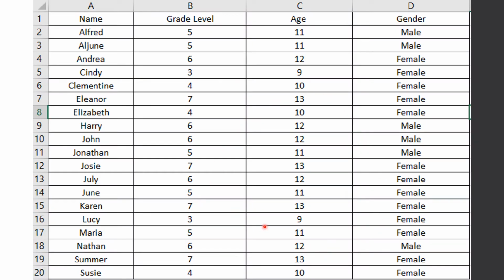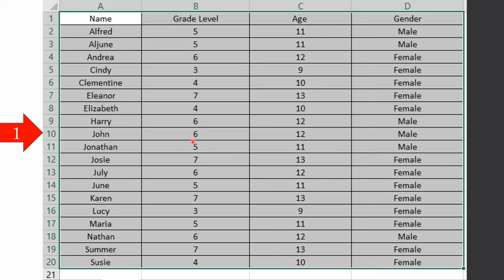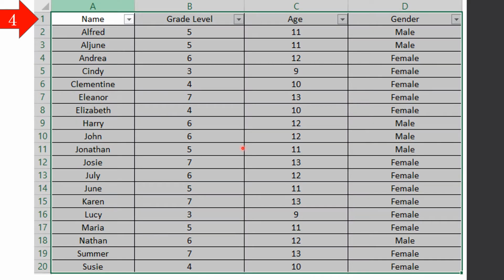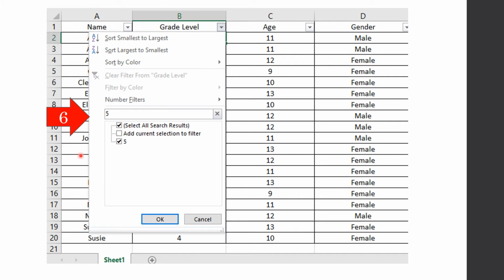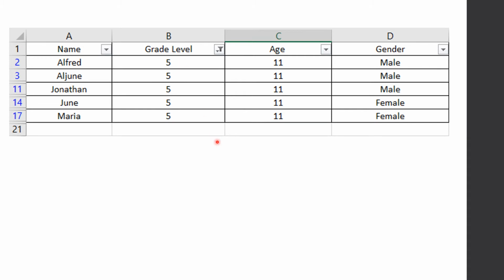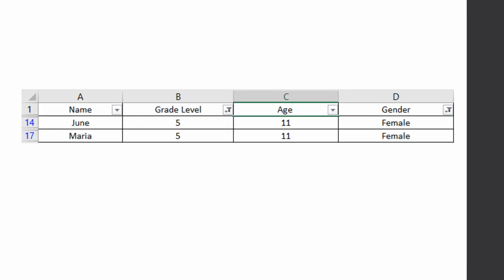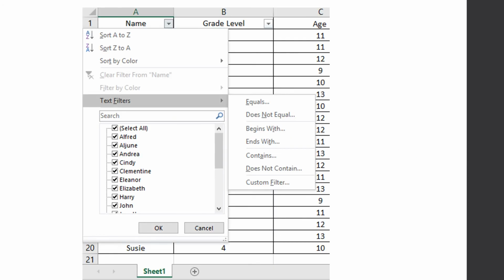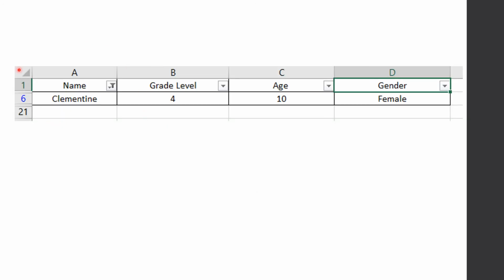How to Filter Data in Microsoft Excel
Learn how to easily search particular data that you are interested in by using the Filter feature in Microsoft Excel. This is very helpful if you are working with a big chunk of data and you want to minimize searching time. Watch the demonstration at the end of the video.